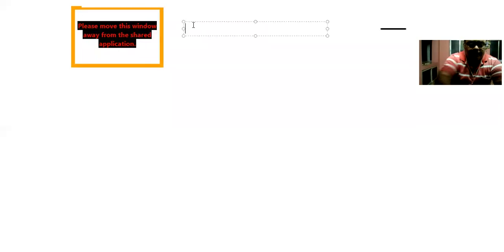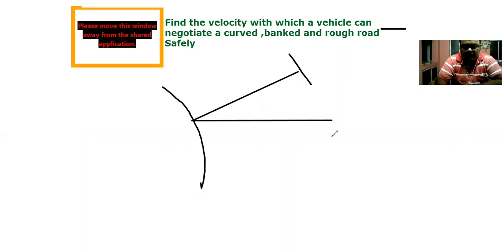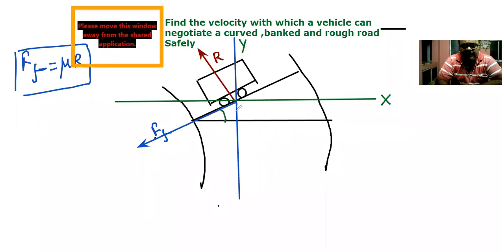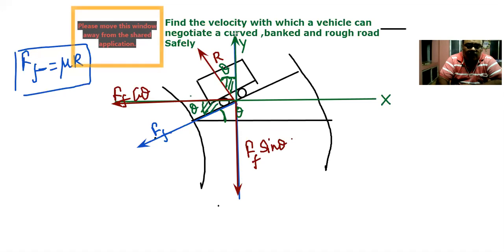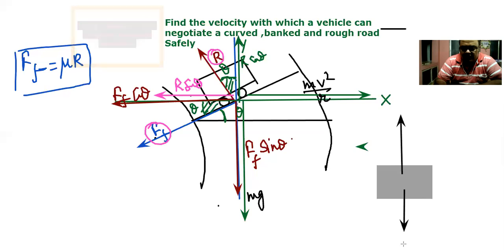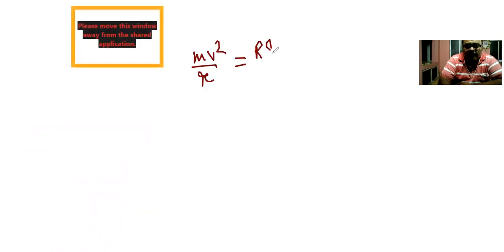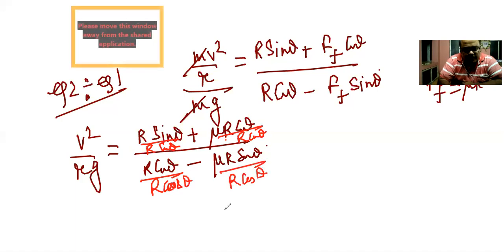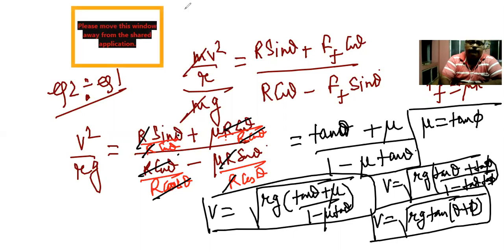Suprabhat sir's Lecture on banking of road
Suprabhat sir's Lecture on banking of road important proof